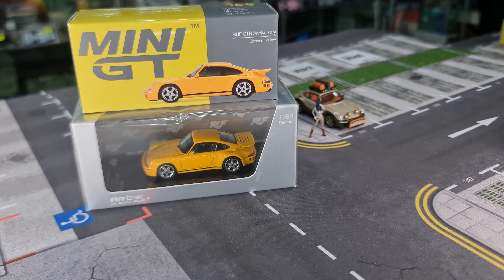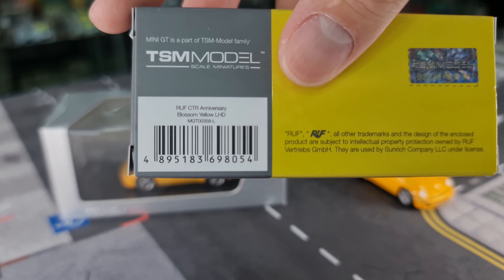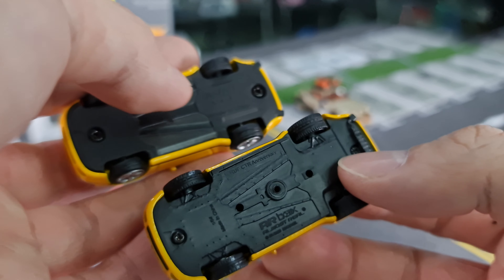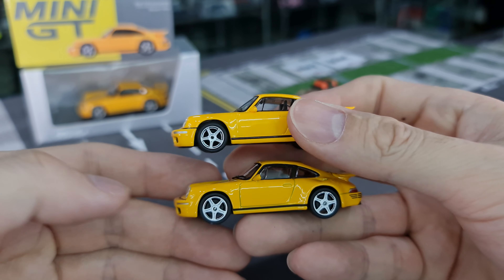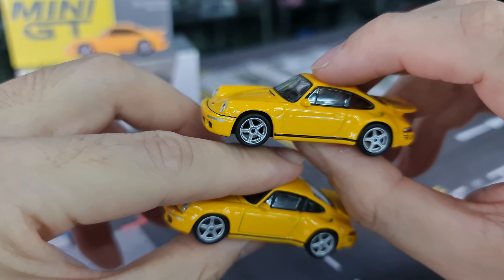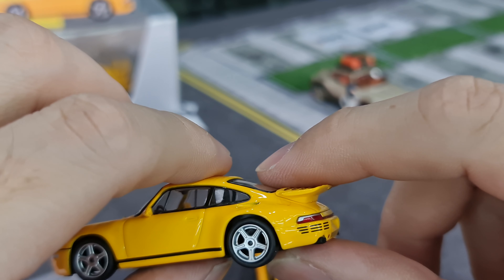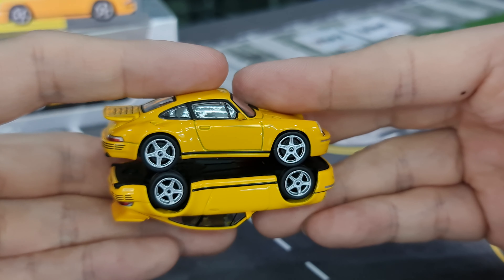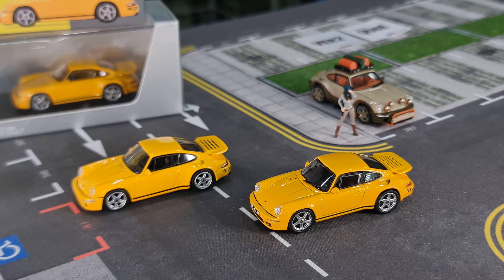FirstLook and Compares RUF CTR Anniversary Blossom Yellow MINI GT and AR BOX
Closer Look RUF CTR Anniversary Blossom Yellow

Mini GT 358 and ARBox Almost Real Box